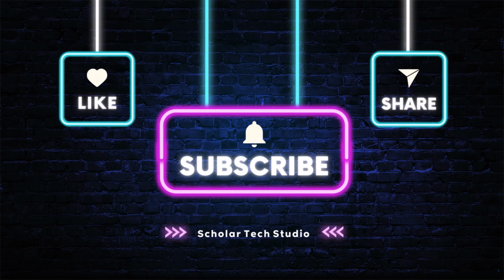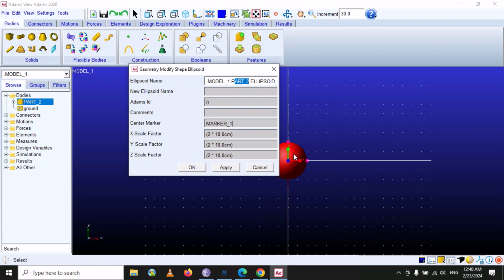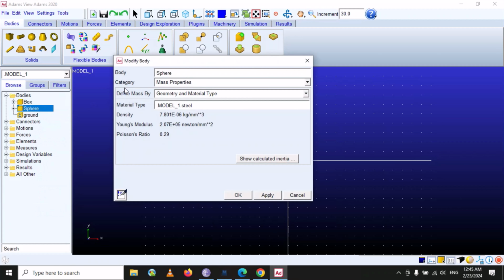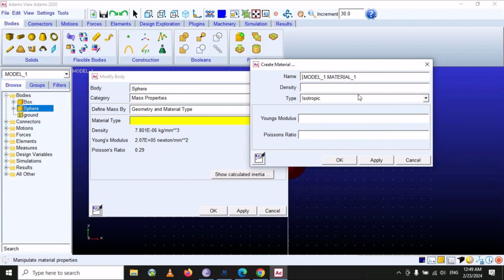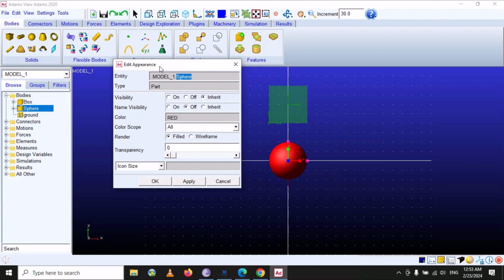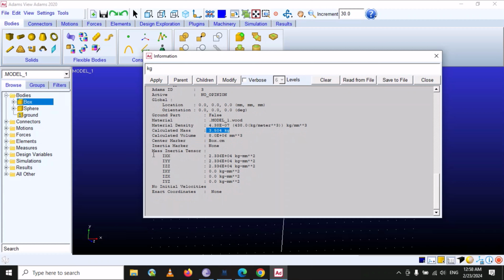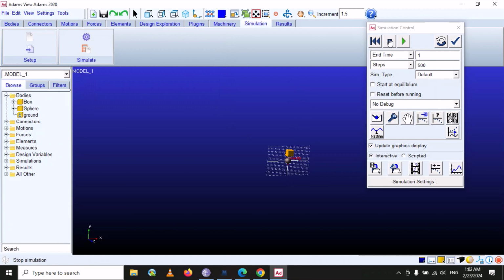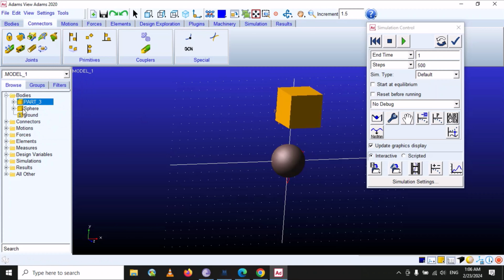5. msc adams view complete tutorial of edit tool options | MSC Adams View tutorials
Welcome to Scholar Tech Studio! In this comprehensive tutorial, we delve into the world of MSC Adams and explore the complete range of options available within the  Edit Tool. Whether you're a beginner or an experienced user, this tutorial is designed to provide you with in-depth knowledge and practical tips to maximize your efficiency and enhance your simulations.
If you're ready to unlock the full power of MSC Adams and take control of your simulations, this tutorial is your ultimate guide. Get ready to explore, learn, and master the  Edit Tool options like never before.

In this video, you will learn:
How to rename the part in Msc adams view
How to change the material of the parts
how to assign the material to the parts in msc adams view
How to create the material in msc adams view
How to get the information of each part inmsc adams view
How to hide and show the parts in msc adams view
How to activate and deactivate the parts in msc adams view
How to change the color of parts
How to change the transparency of parts